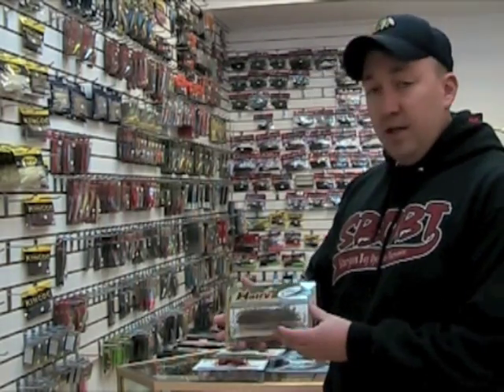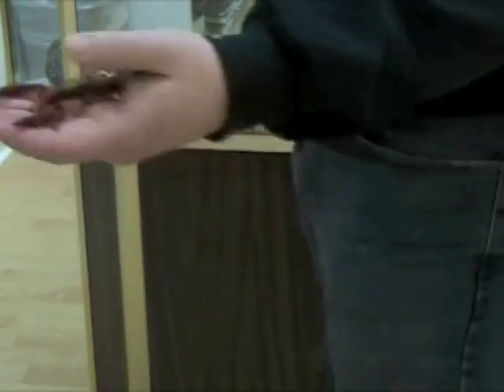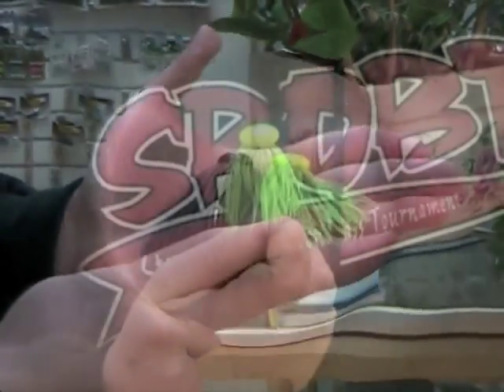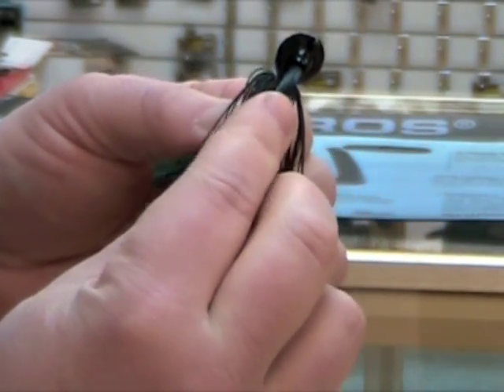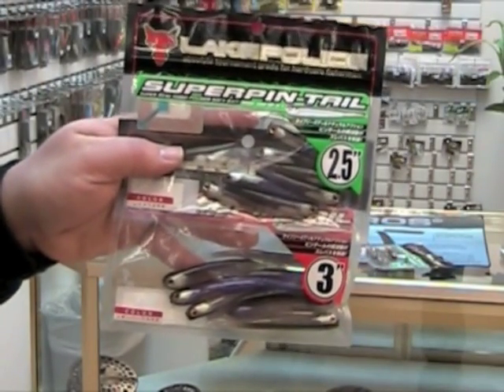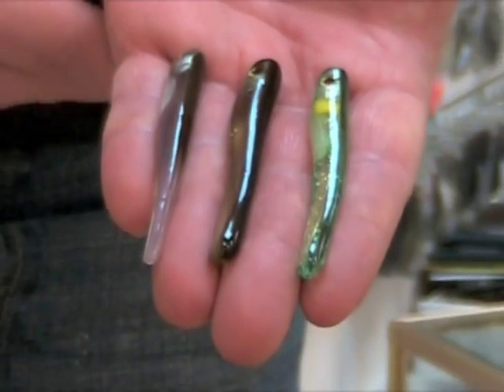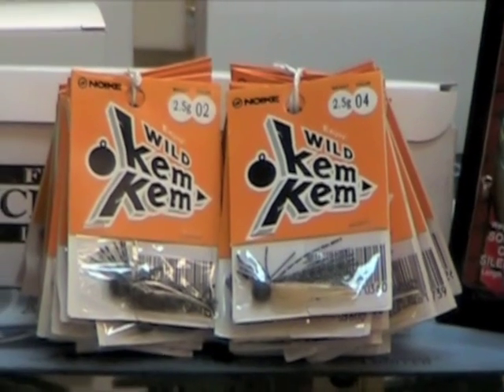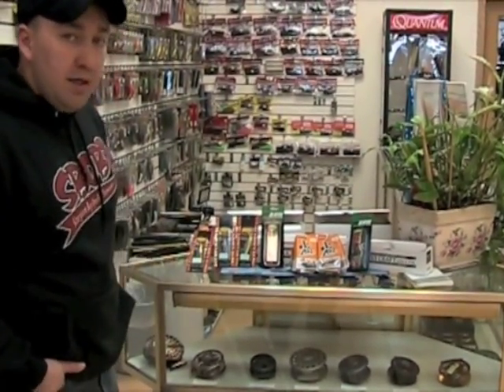Lee's Global Tackle Japanese shipment 010910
Video of January shipment to Lee's Global Tackle Connection.